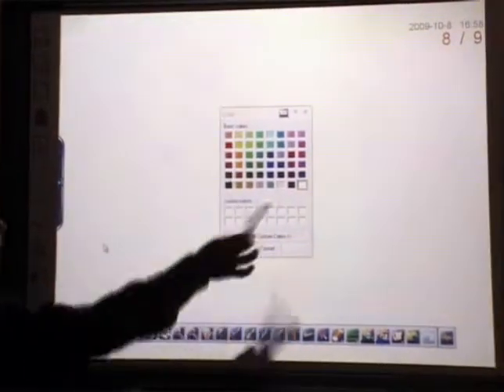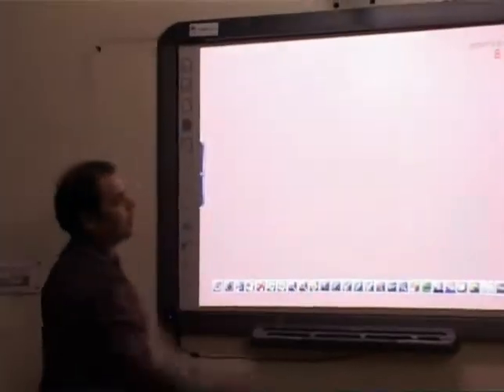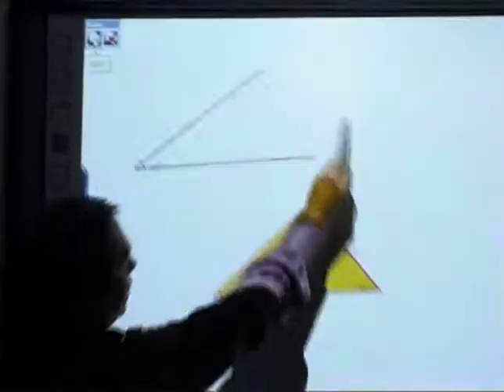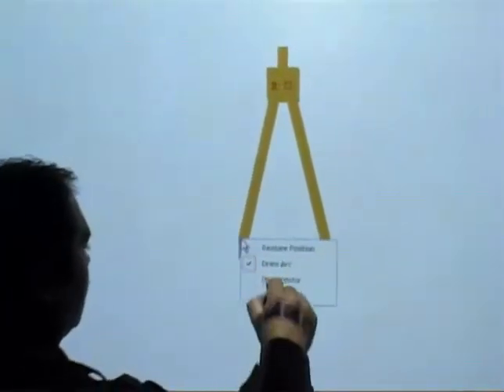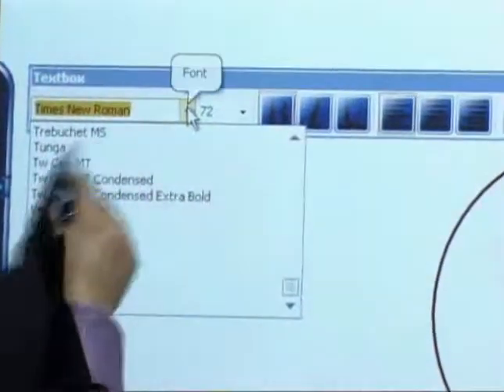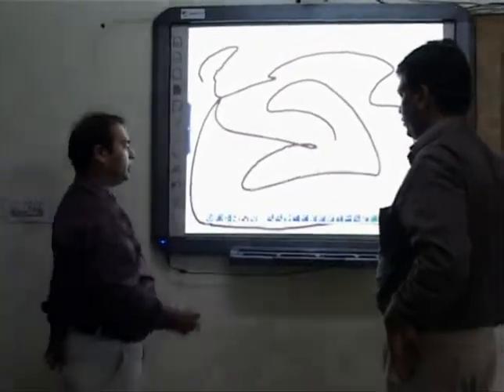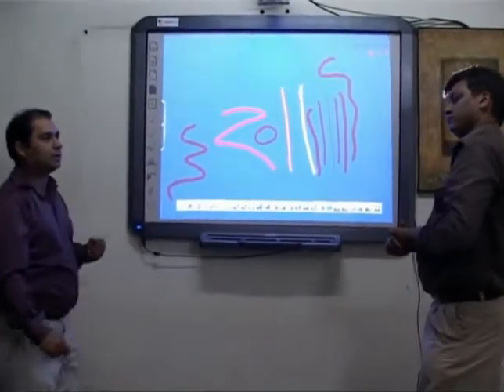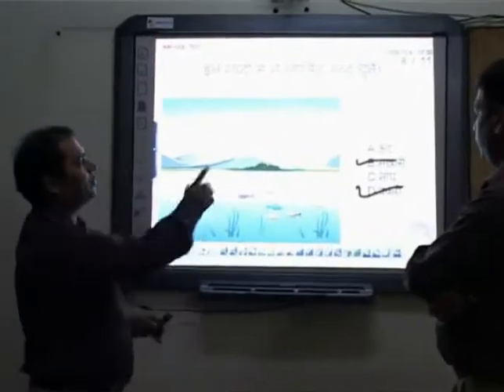Genee PowerBoard - A Finger Touch Board for Classroom | Genee India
Discover genee power board a finger touch IR (Infra red) technology based whiteboard. Genee solutions India provides whiteboards for teaching, presentation equipment, interactive response system, digital visualiser, Genee vision visualiser range, Genee slate, Genee classcreen, the Genee-us and cens-us response systems. The company was set up to provide innovative, fun loving and exciting hardware, software and audio visual (a.v) equipments for classroom and presentation rooms in India.